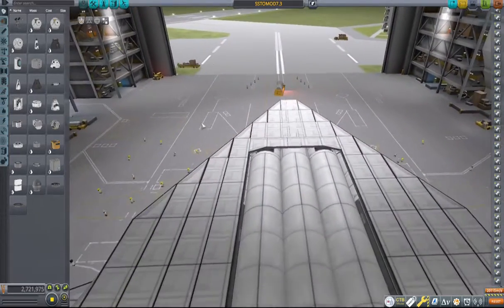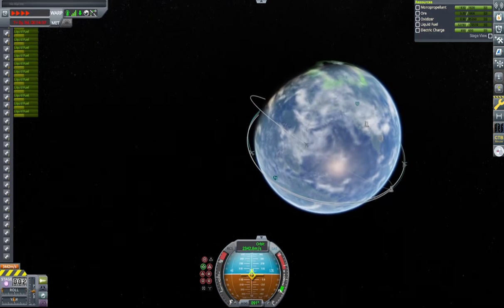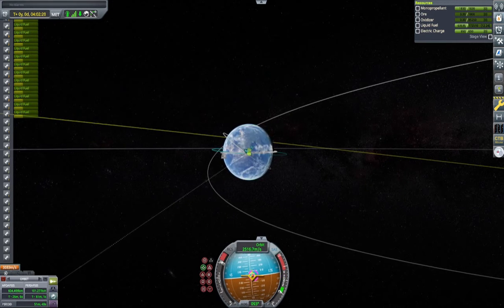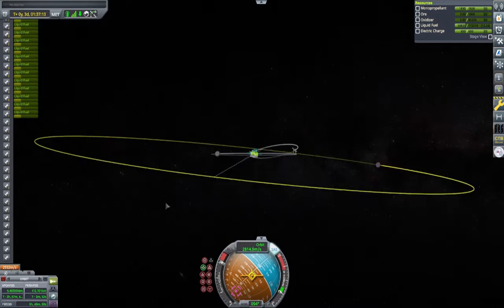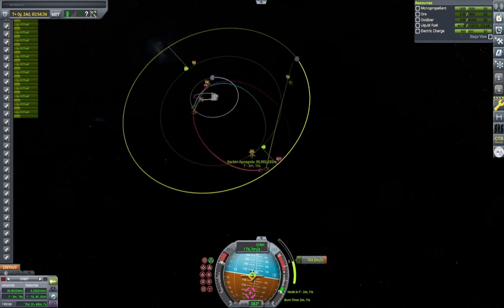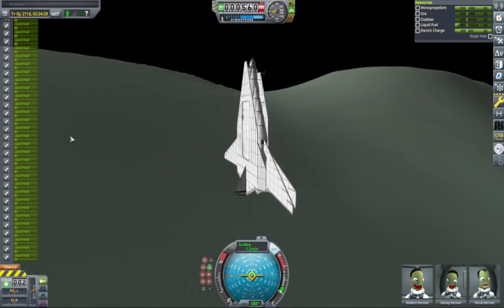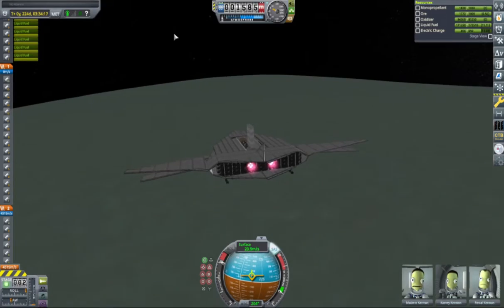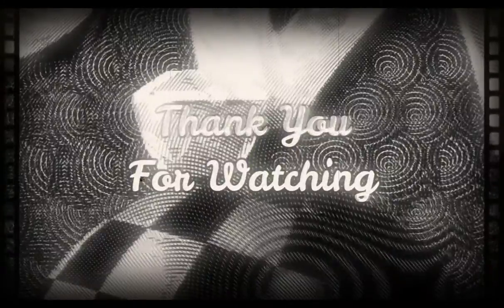KSP Interplanetary SSTO - 120t To Minmus!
Massive 1354 part interplanetary space plane SSTO carries 120t space station cargo into orbit around minmus after refueling. In this video, I demonstrate the feasibility of the design. I hope you enjoy the first KSP video I have done in a long time.

Welcome to my humble channel where I do whatever the heck I feel like. I do not hold myself to any sort of schedule or theme so you may find content from me that seems to have nothing to do with the rest of the videos that I have produced. That being so, I do tend to focus on specific things as of right now. I started out playing Minecraft on this channel. Mostly anarchy servers like 2b2t, or simpvp, but also any server that is on an old map. Now I make more diverse content such as Kerbal Space Program, Podcasts, and commentary videos

I have been on YouTube since 2013 at least in some form. The majority of that time was spent on the first channel that I deleted in the summer of 2017 because I took myself way too seriously on it, and it was very cringy. That channel was growing very nicely with around 600 subs at it's peeking. Some of the more popular videos from that channel can be found on this channel.

In conclusion. I am fed up with holding myself to any sort of consistent standard here on YouTube and have decided to just do whatever. I hope you enjoy, or at the very least are not suddenly compelled to end your own suffering.